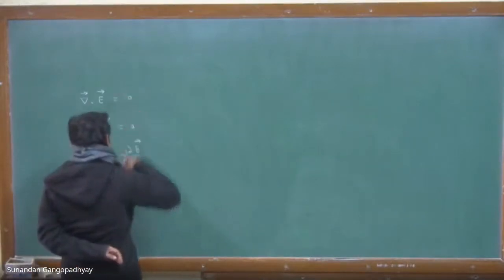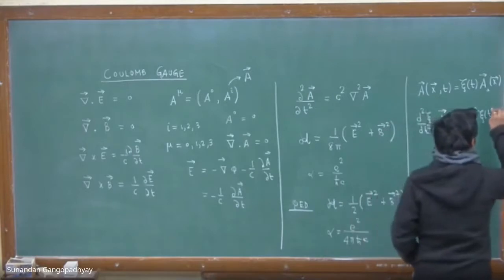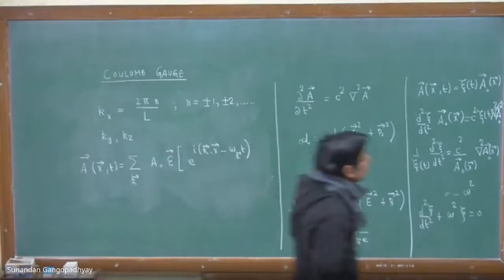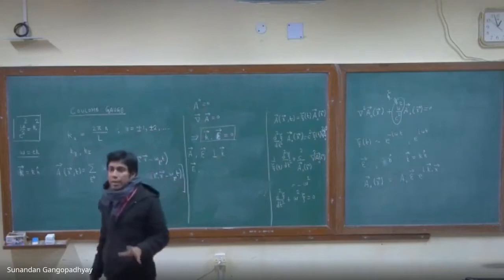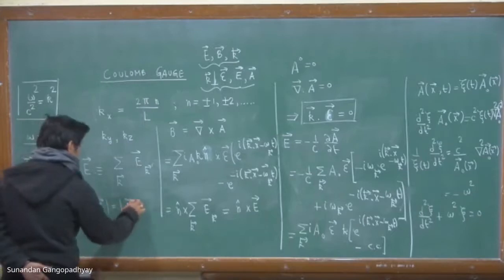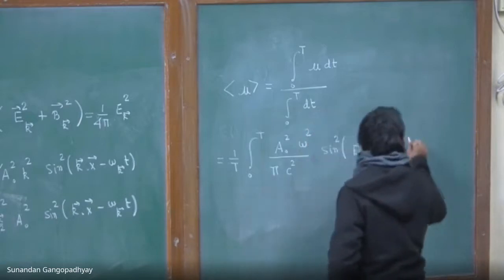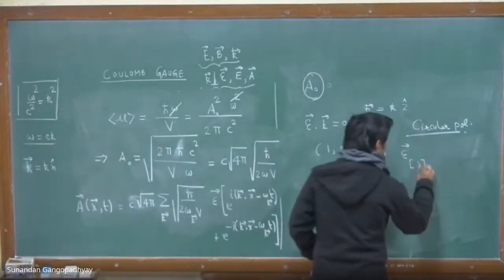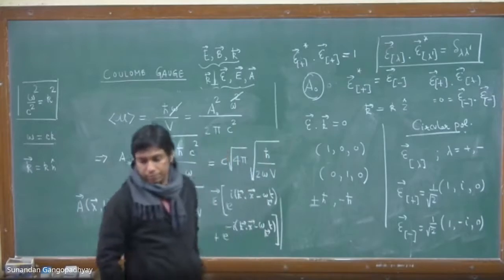Dr. Sunandan Gangopadhyay QFT Lecture 8 2021 01 28